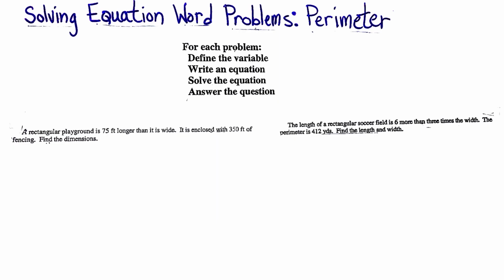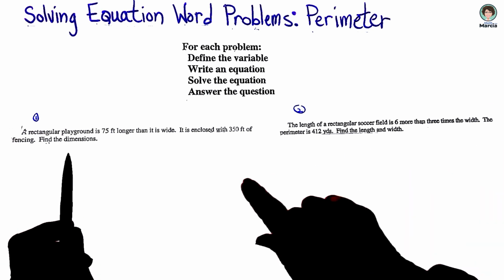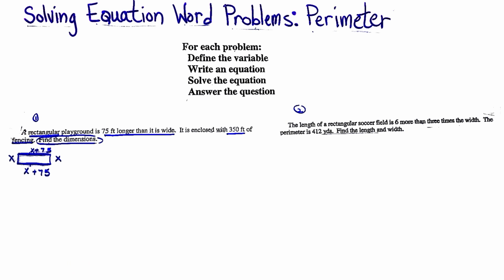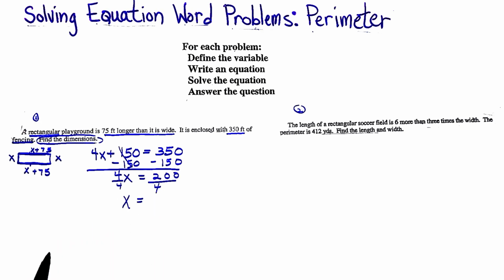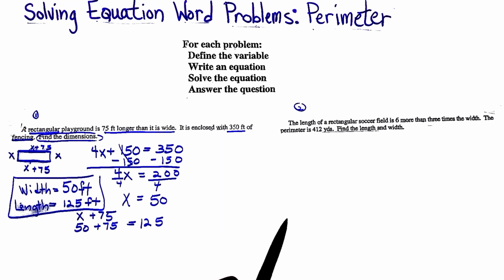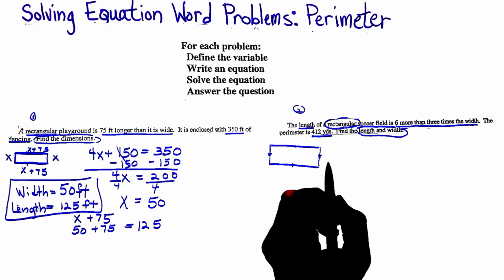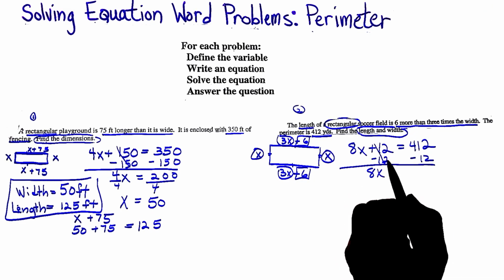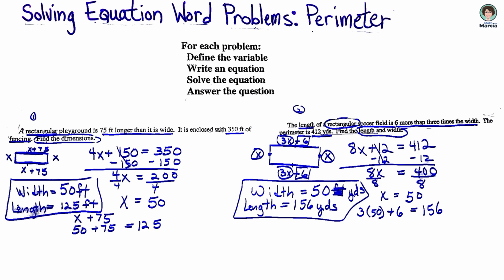Solving Equations Word Problems related to Perimeters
Solving Equations Word Problems on Perimeter is a must for middle school students! This type of math helps develop critical thinking and problem-solving skills by applying knowledge of geometry and arithmetic to real-life problems. You'll learn how to find missing side lengths, calculate fence sizes, and visualize and manipulate shapes. Don't miss out on this valuable learning experience!

🔢Solve real-life problems
🧮Apply geometry and arithmetic
📊Visualize and manipulate shapes
💡Develop critical thinking skills

Perimeter,
Word problems,
Rectangles,
Fencing,
Linear equation,
Width of a rectangle,
Length of a rectangle,
Dimensions of a rectangle,
Geometry